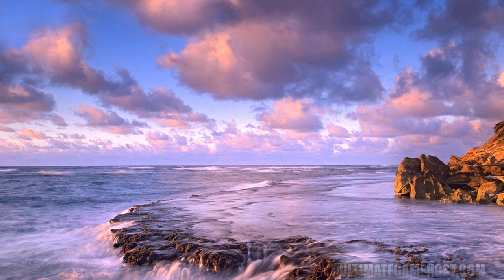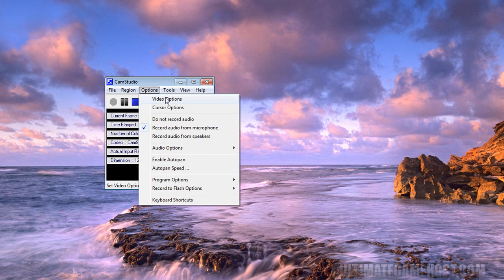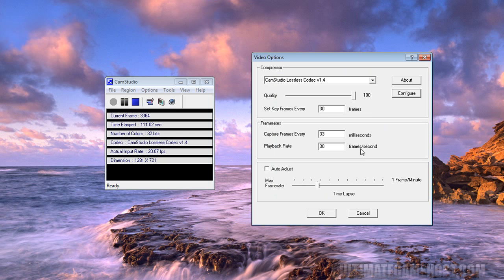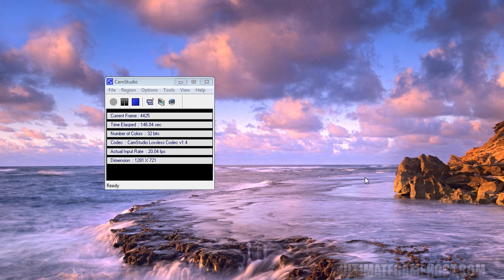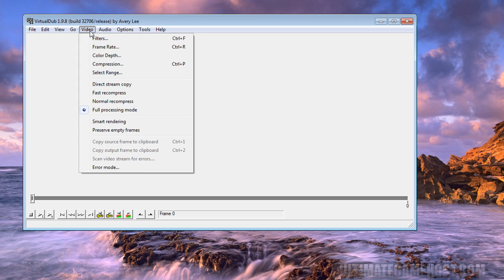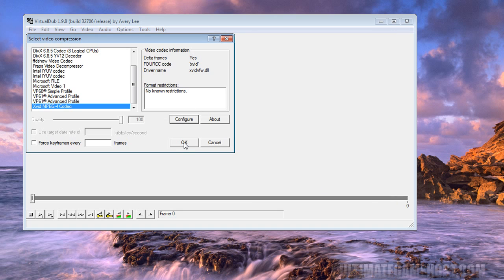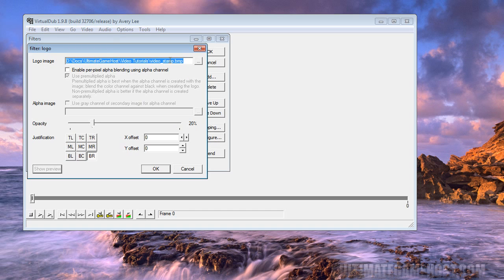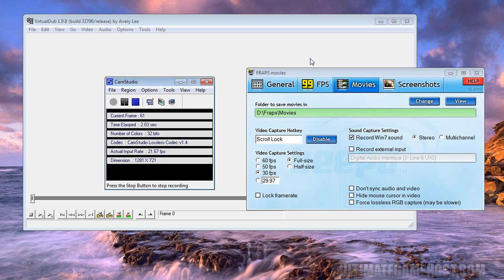UltimateGameHost - How We Make Our Videos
In this tutorial, or rather, show and tell, I go over how I make these desktop capture videos because I feel that sharing the knowledge is a good thing and will help others making their own videos.  Here are links to the things I mention in the video:

Fraps (Not Free, Full version was purchased by us, a trial version is available with a 30 second cap on recording)

Lame MP3 Codec (this one is specific to video editing programs like VirtualDub)

VirtualDub (Free program used for processing of video and putting it all together)

I hope this information is helpful to some of you out there looking to make your own tutorials.  Enjoy!

If you would like to know more, or you are just looking for great gameservers, please visit us